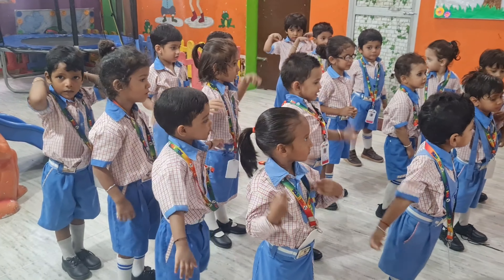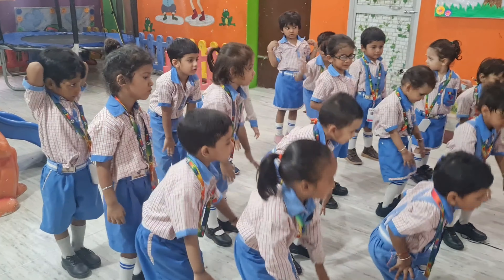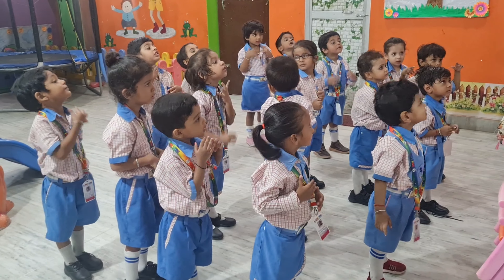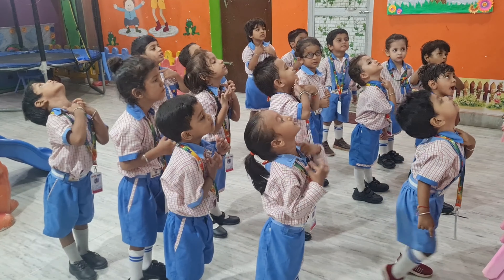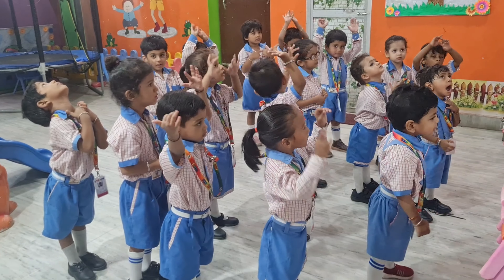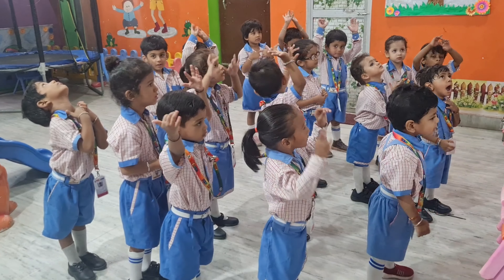Parts of Body Exercise| Play Group